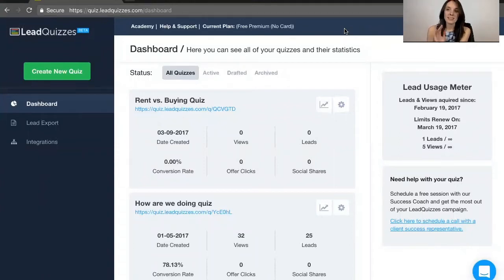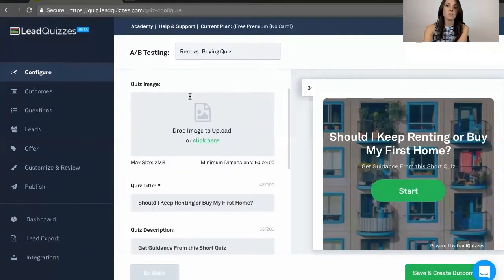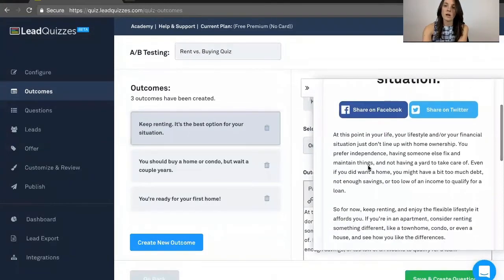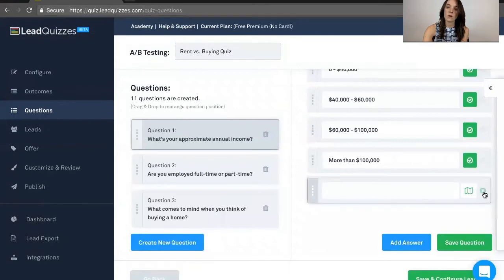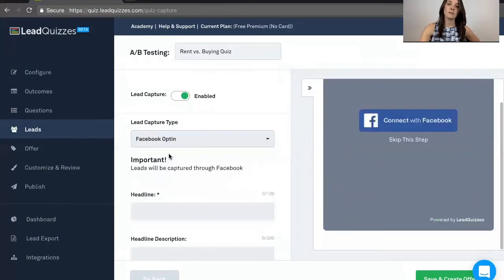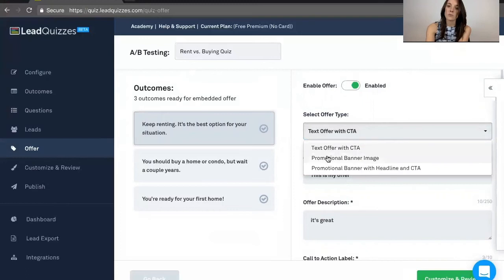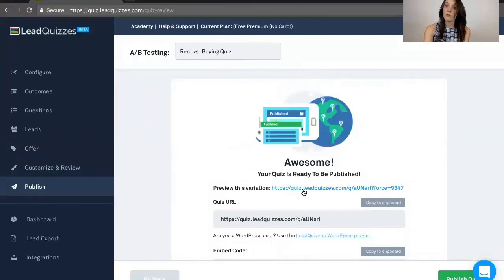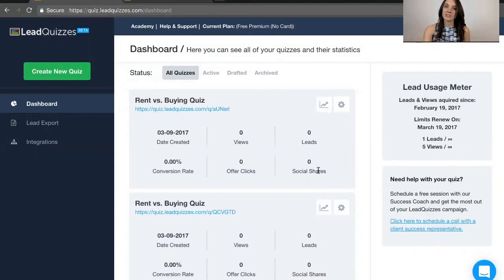LeadQuizzes Walkthrough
A quick overview of how you can use the LeadQuizzes software.